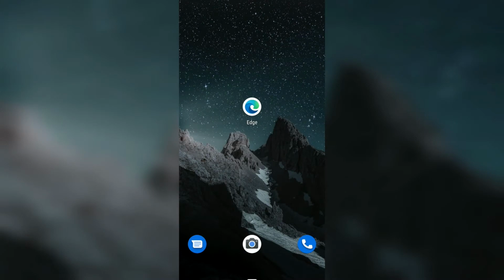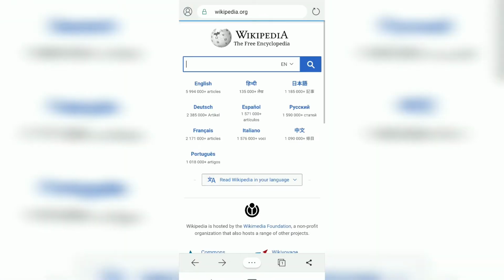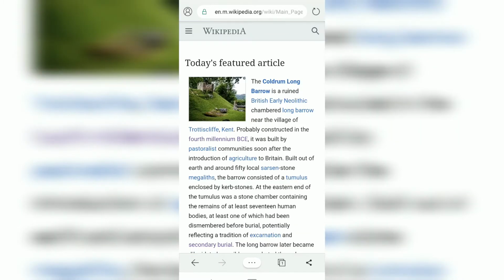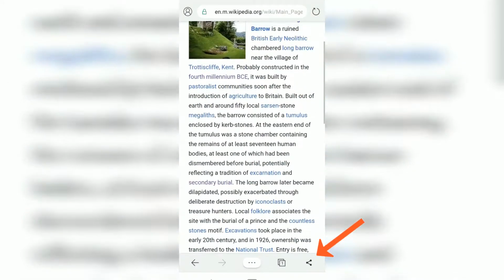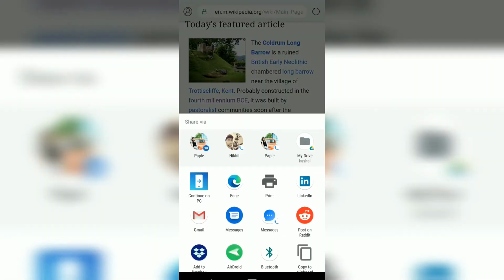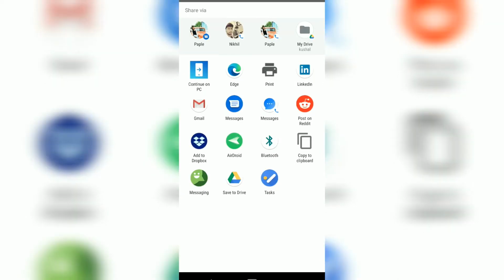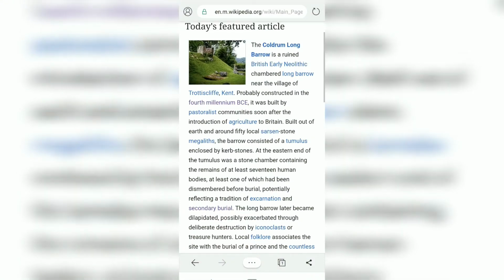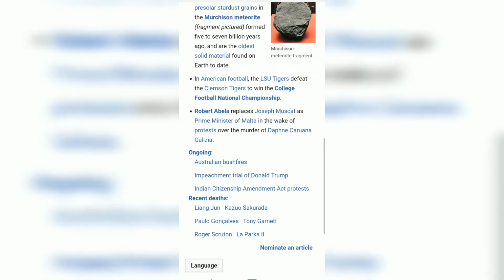How to Share Website Page Link on Edge Android?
Learn how to share a website or page link via social media or email to anyone else on Microsoft Edge for Android. You can choose any communication medium that is installed on your device. Edge link sharing works with all.

If we find any article or page interesting, then we tend to share with our friends and family on our communication apps like WhatsApp, iMessenger, FB, etc.

While most of the websites do offer a social sharing option. However, the Microsoft Edge for Android has the in-built share button that can help in sharing the web page externally using apps installed on your device.

Here are the simple steps to share the page or article link on Edge for Android:
1. Launch Microsoft Edge app for Android.
2. Open and access the link that you want to share.
3. Tap on the Share icon available on the bar.
4. Choose the medium or app that you want to share with.
5. Select the person or contacts within the app.
6. Hit on Send or Share button to forward the page or link.

The link or page will be shared immediately on the communication medium. If you've social media apps, then you might also have the option to add some text or description along with links before posting online.